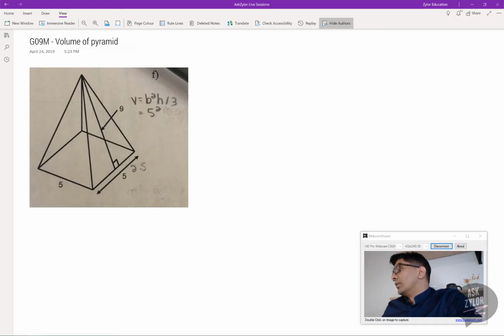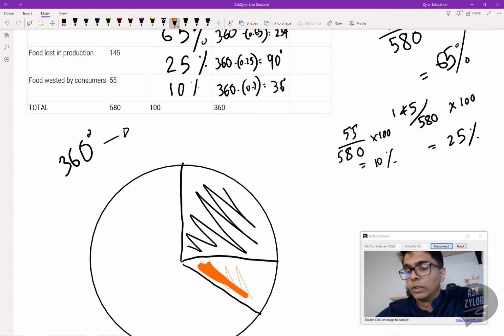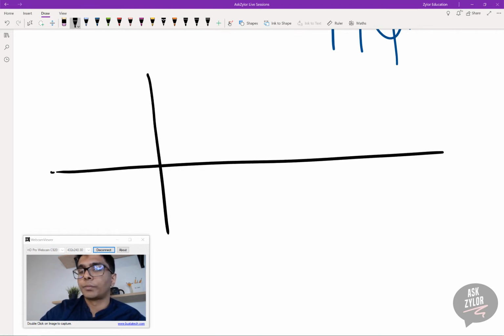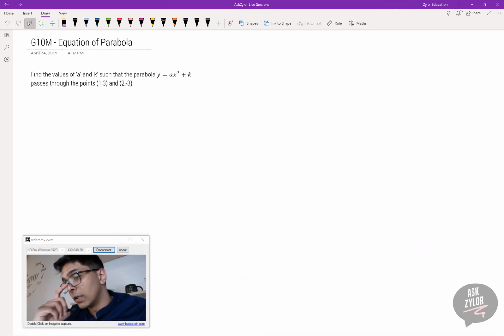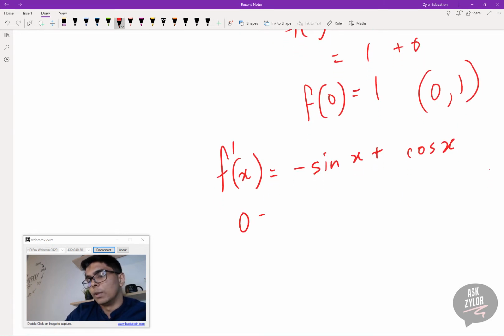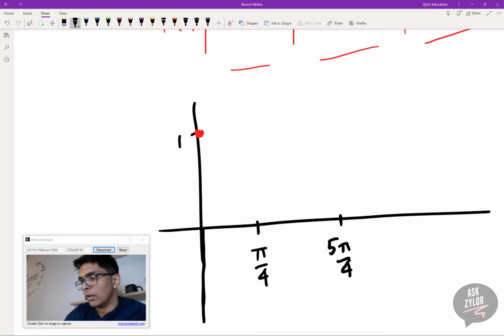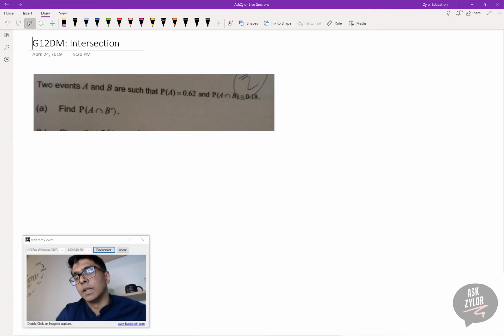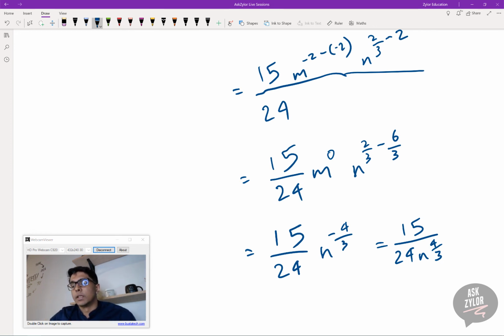[April 24] Ask Zylor Live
00:00:07 Question 1 - G09M, Volume of pyramid
00:01:47 Question 2 - Elementary math, Pie Charts
00:04:16 Question 3 - G12CV, Derivative of sinusoidal functions
00:05:50 Question 4 - G11F, Plot sinusoidal function
00:10:49 Question 5 - G11F, Exponent laws
00:11:56 Question 6 - G10M, Find a and k for a parabola given two points
00:14:44 Question 7 - G12CV, Curve sketching of sinusoidal functions
00:22:12 Question 8 - G11F, Exponential function (growth and decay)
00:23:40 Question 9 - G12DM, Probability intersections
00:26:03 Question 10 - G11F, Exponent Laws